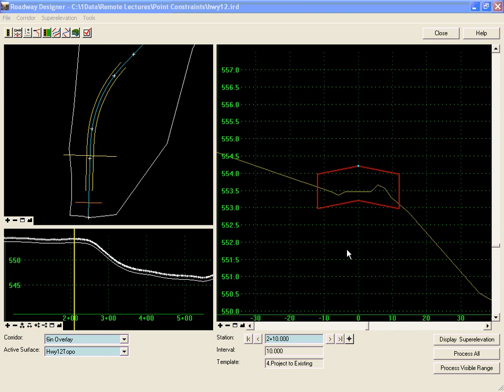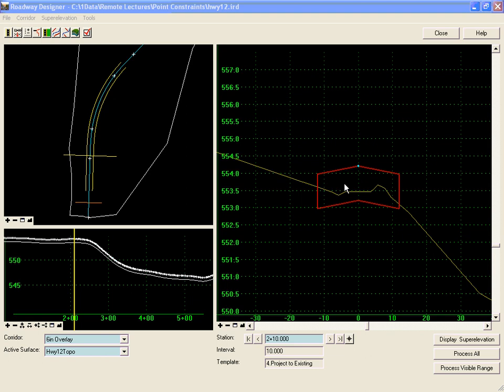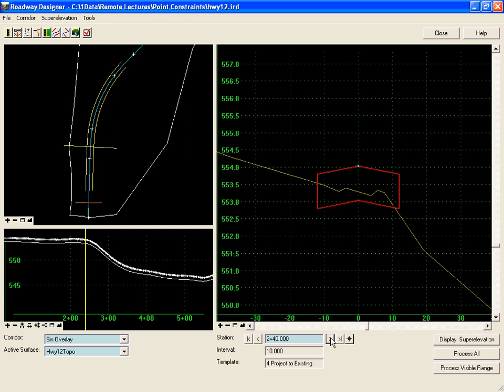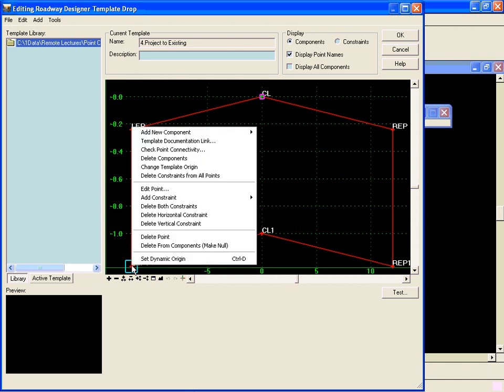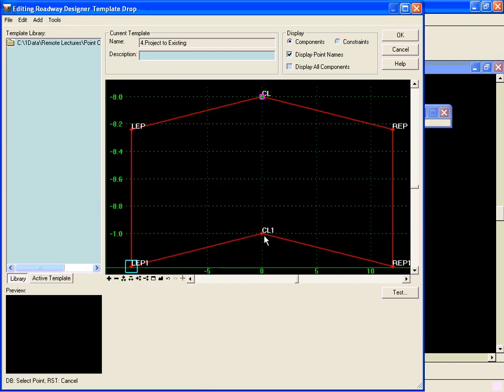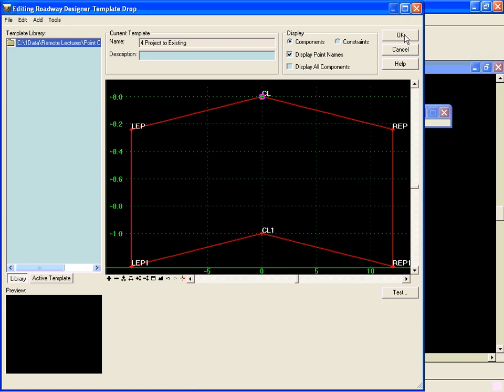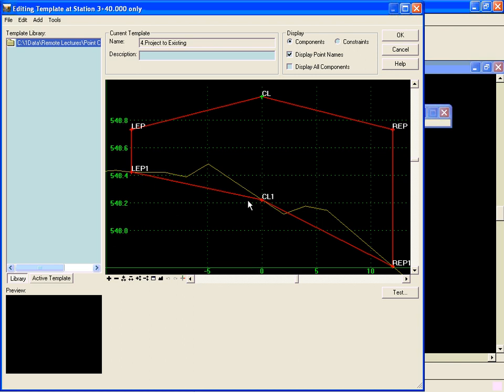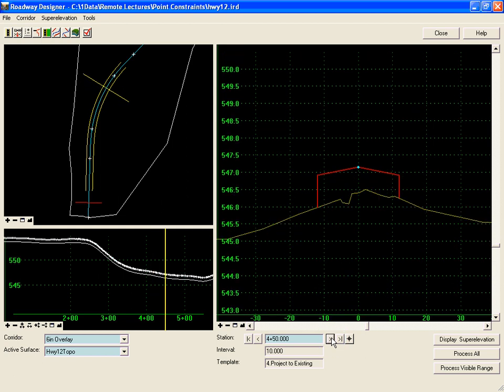Project To Surface Constraint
This video gives an example of the Project to Surface constraint used to define the location of template points.